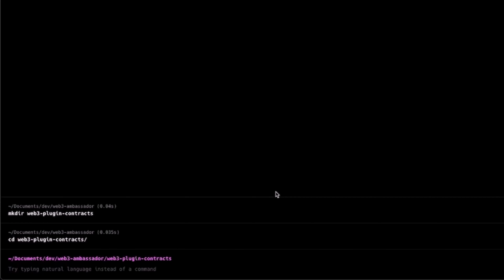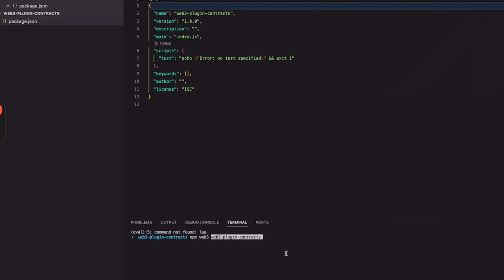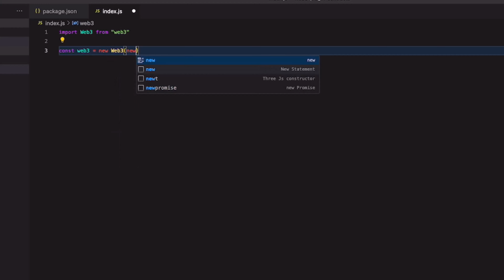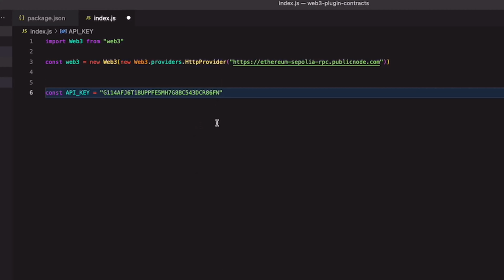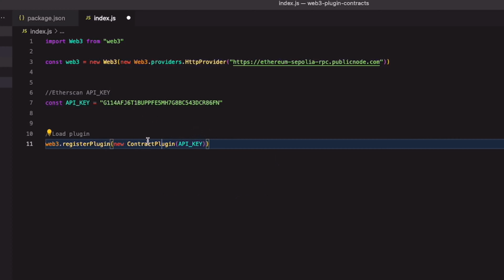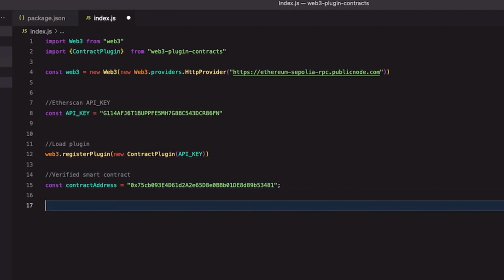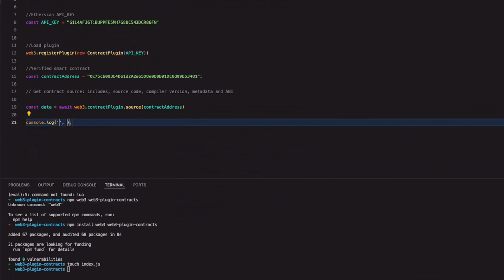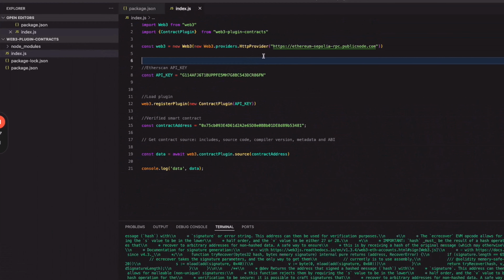Web3.js v4: Web3 Plugin🧩 Contracts [ENGLISH]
🚀 In this video Eloi will show you how to use a really useful Web3 plugin🧩 created by Solide Project in the LearnWeb3 Hackathon

🤓 This guide will require some intermediate understanding of how Javascript works.

• Verified contract address sample: "0x75cb093E4D61d2A2e65D8e0BBb01DE8d89b53481";